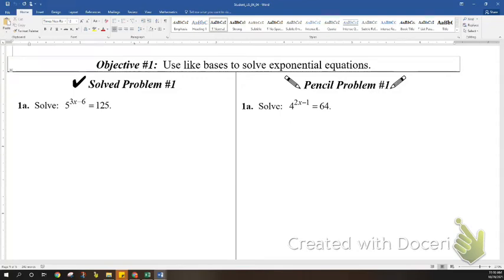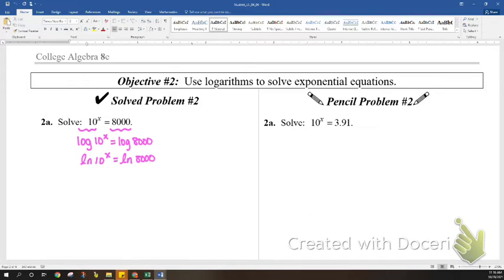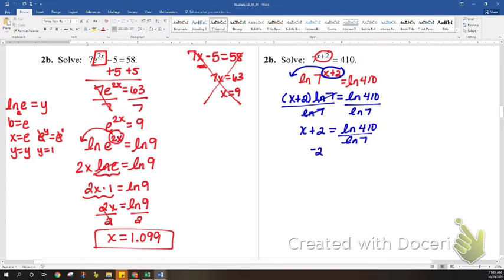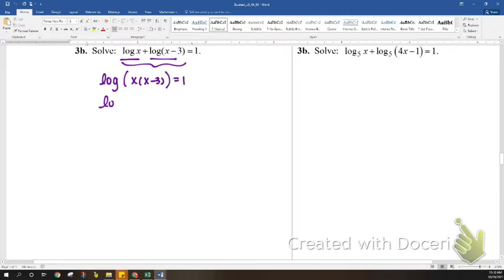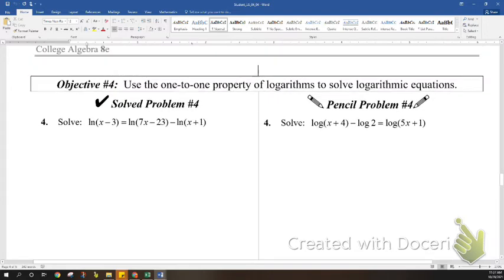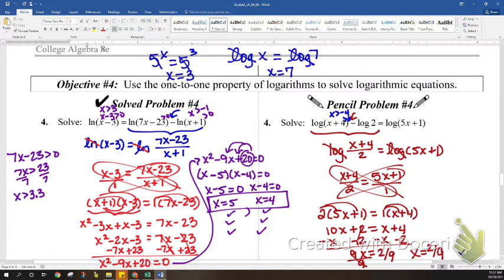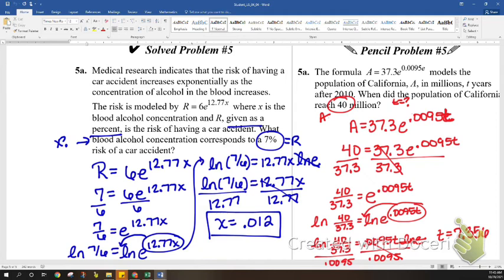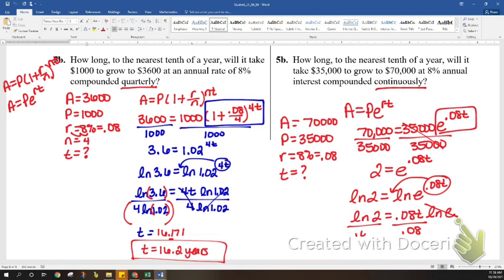DC CA 4.4